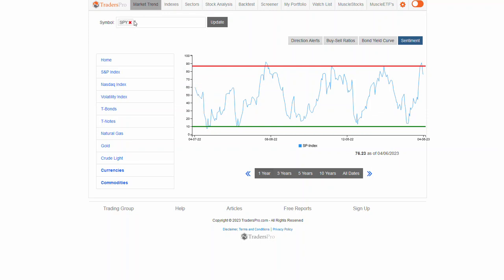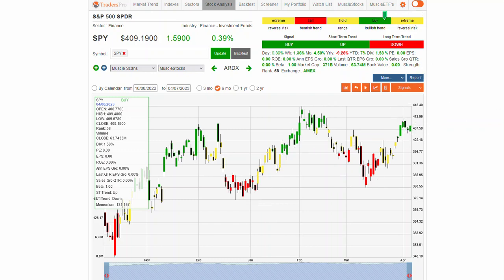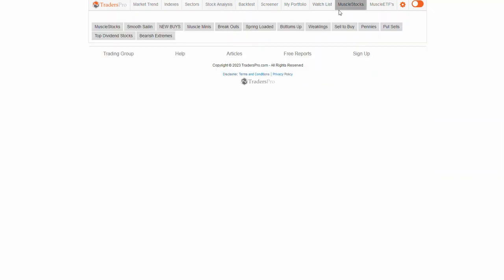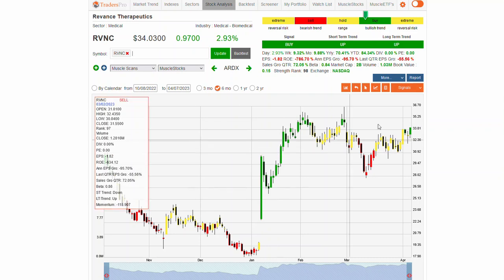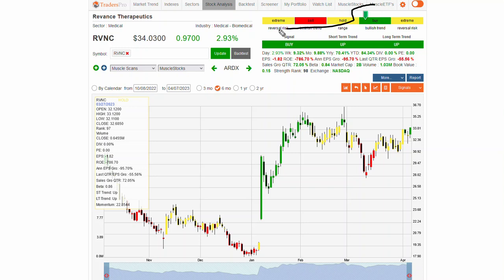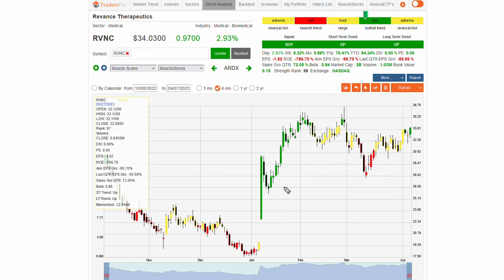Bullish - Energy, Consumer Stocks To Watch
Energy companies are businesses that are primarily involved in the production and distribution of energy, primarily electricity, natural gas, and crude oil. These companies can be involved in many different areas of the energy sector, from exploration and production to refining and distribution. Renewable energy companies, such as those involved in wind and solar power, are becoming more prevalent as well.

Typically, energy companies are among the most significant players in the economy, as they provide the power needed to keep homes and businesses running. The largest energy companies are often multinational corporations that operate on a global scale. Because of their importance to the economy, these companies are often closely watched by analysts and investors alike, and their stock prices can have a significant impact on the broader market.

Investing in energy companies can be a way for investors to benefit from the growth and profitability of this important sector, though it can also come with risks such as commodity price fluctuations or regulatory changes. Potential investors in this sector should do their own research and carefully consider the risks involved before making any decisions about their portfolios.